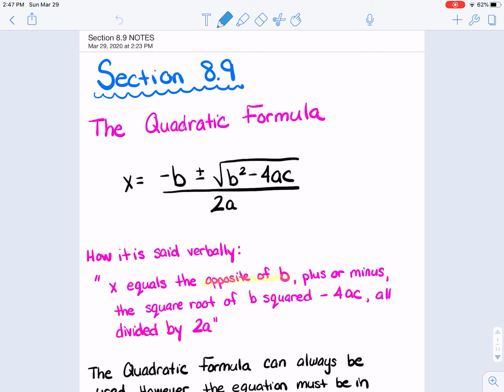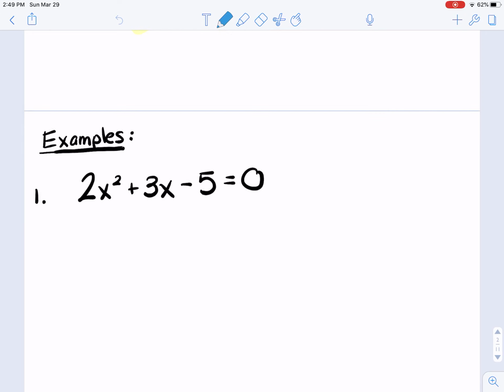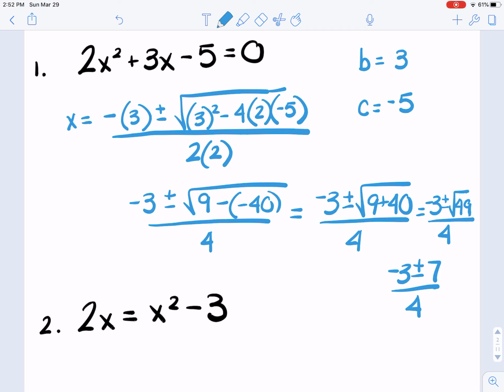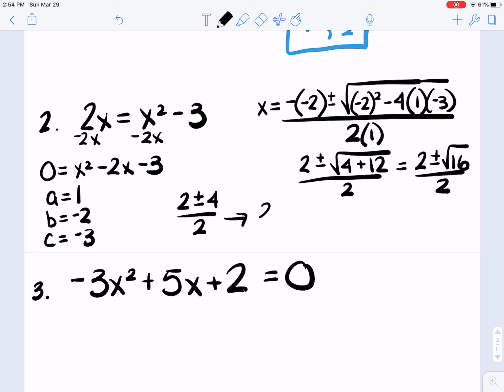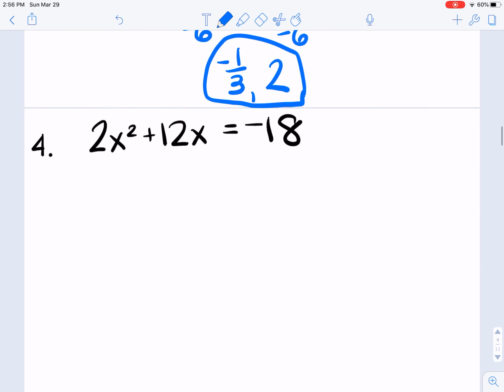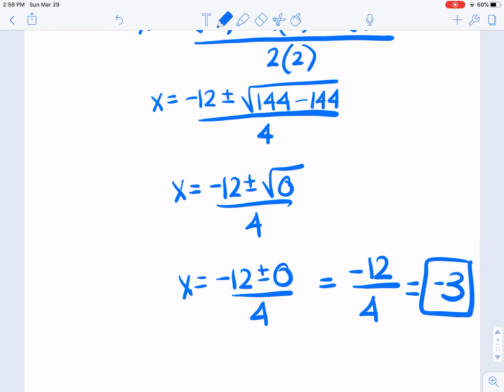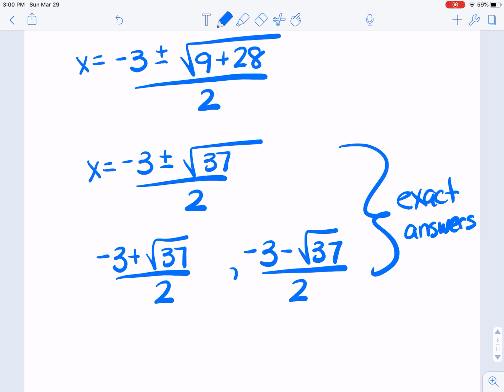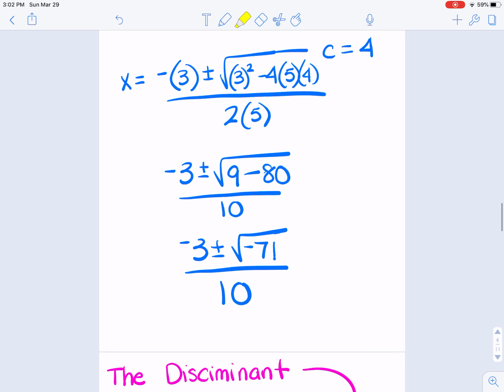March 29, 2020